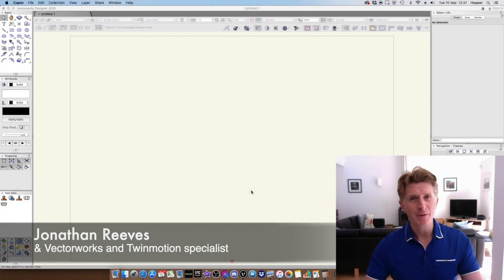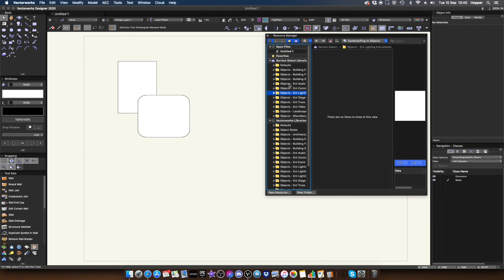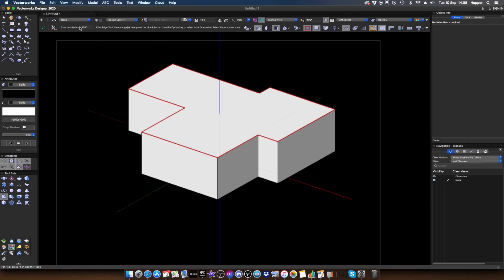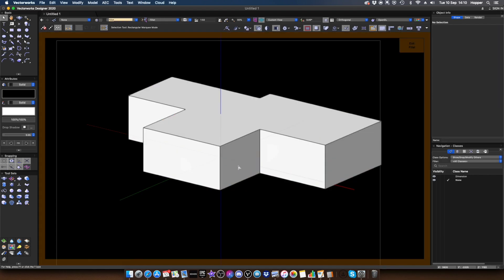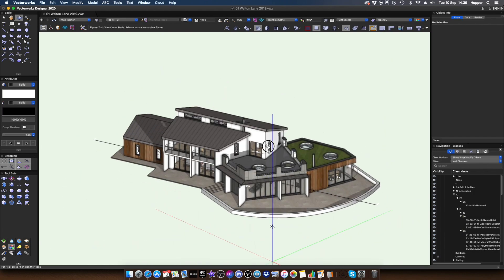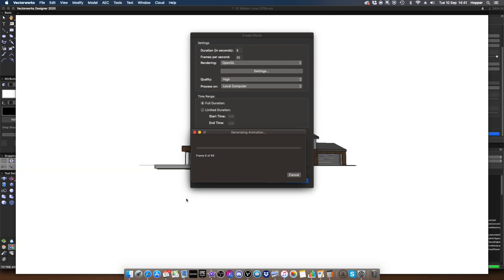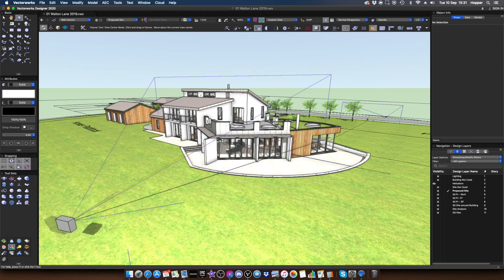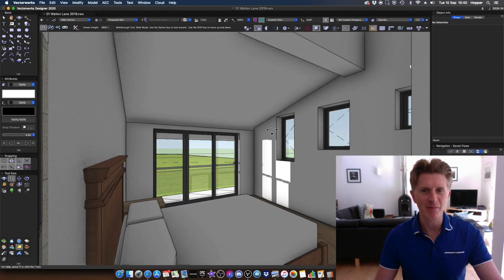Vectorworks 2020- Top New Features Part I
I take a look at some of the amazing new features in the new Vectorworks 2020 Architect software just released today! Here we look in more detail at:- NEW INTERFACE, HISTORY BASED 3D, VGM LEVEL OF DETAIL, ANIMATION, RENDERWORKS 2020. Get your Free 30-day Full Vectorworks 2020 Trial

00:12 Introduction
00:28 New Interface
02:59 New History Based 3D
07:23 VGM Level of Detail
08:36 Animation
12:15 Renderworks 2020